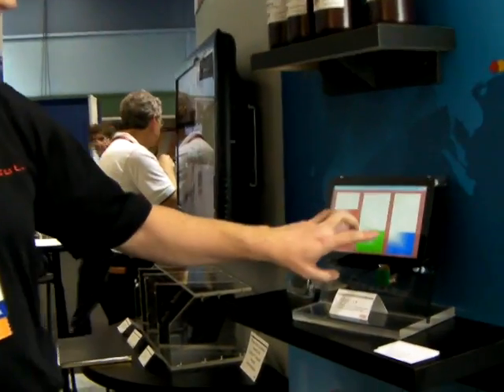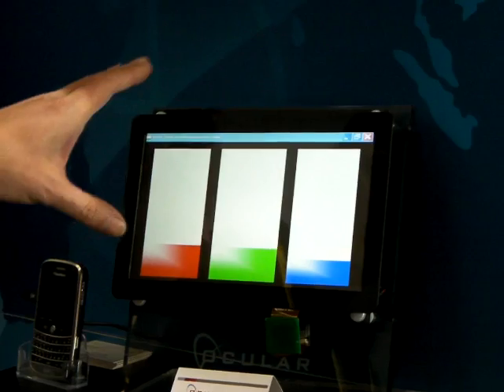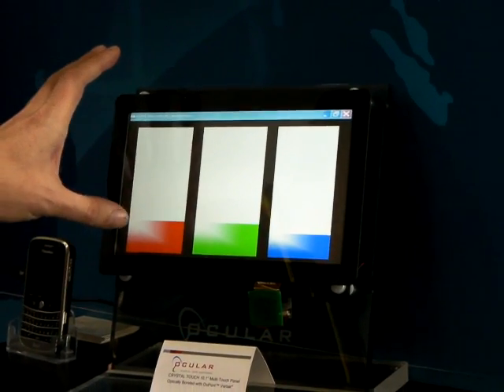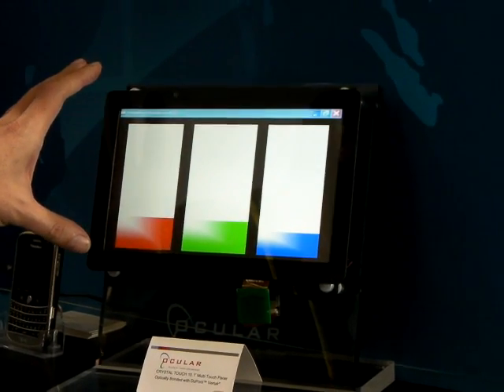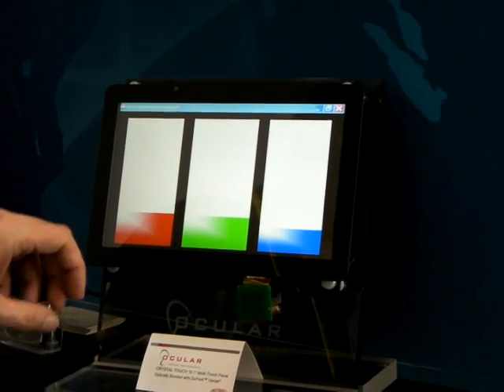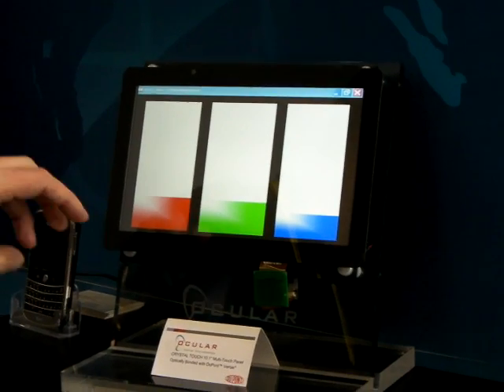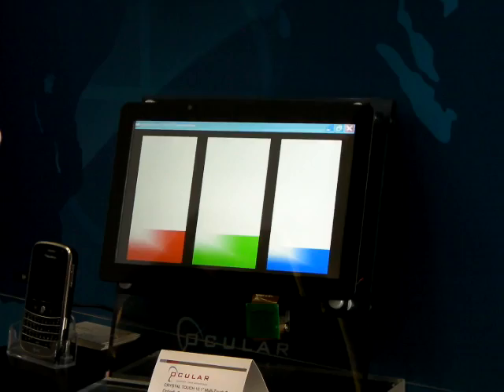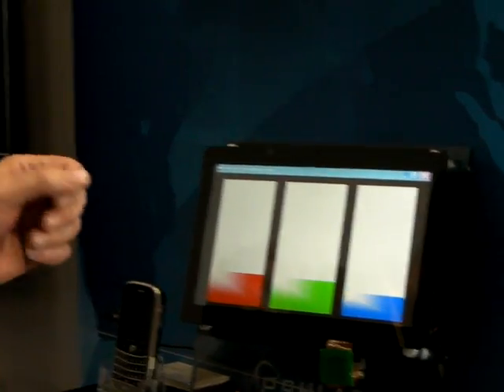SID 2010: Ocular's multi-touch touchscreen technology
At the 2010 Society for Information Display (SID) Conference, Phil Spivey, President and CEO of Ocular, discusses their newest advancements in multi-touch touchscreen technology, with input for up to 10 fingers.